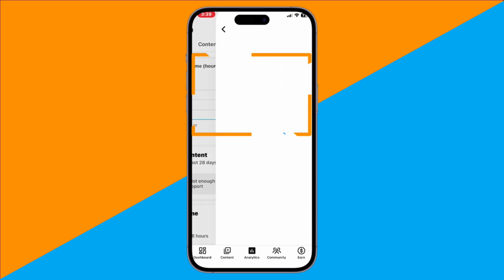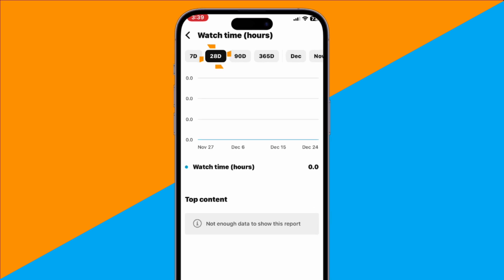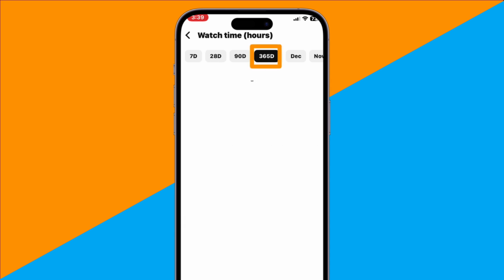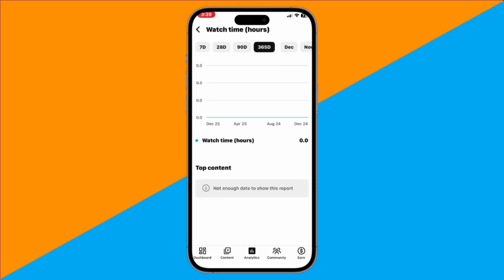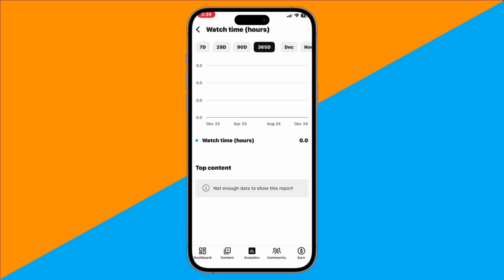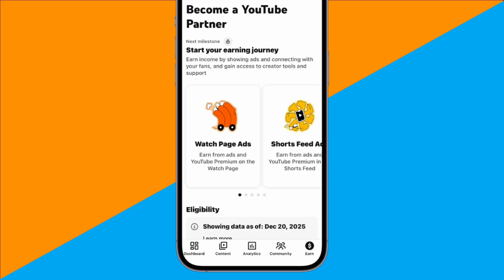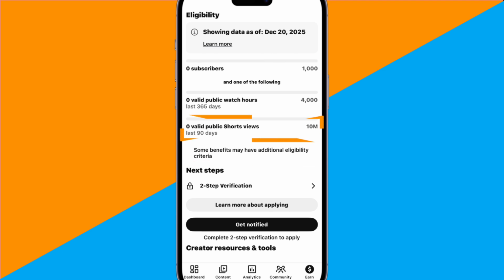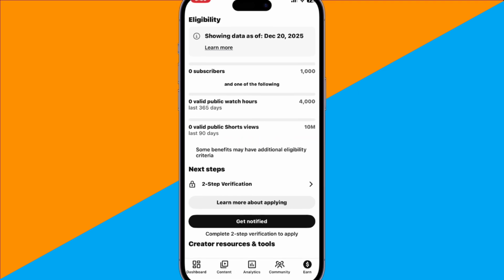How to Check Public Watch Hours on YouTube (Monetization Guide)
Trying to qualify for YouTube monetization? ⏱️
In this quick tutorial, I’ll show you how to check your Public Watch Hours on YouTube so you can track your progress toward monetization requirements.

This guide explains where to find public watch hours in YouTube Studio and what counts (and what doesn’t).

✅ What You’ll Learn:

How to check public watch hours in YouTube Studio

Difference between public watch hours and total watch time

What videos count toward monetization

Tips to increase public watch hours faster

💡 Works on Desktop & Mobile | Updated for the latest YouTube Studio